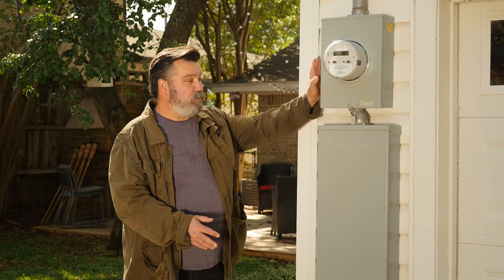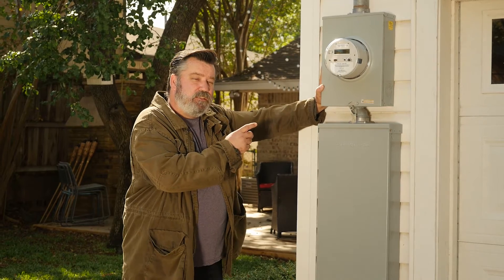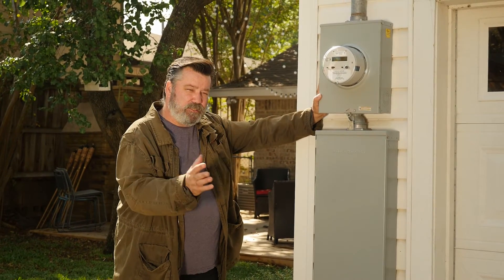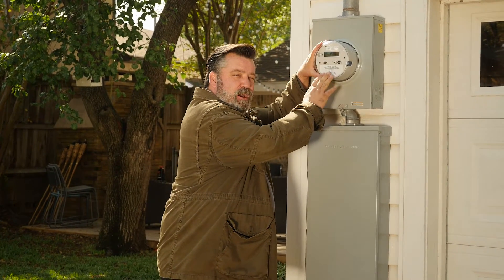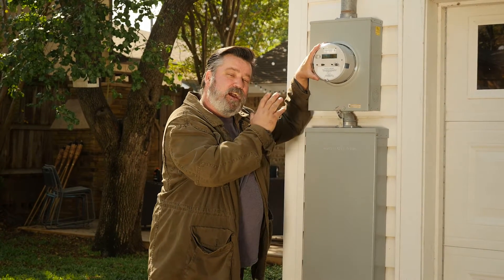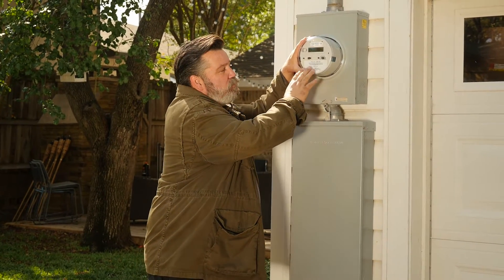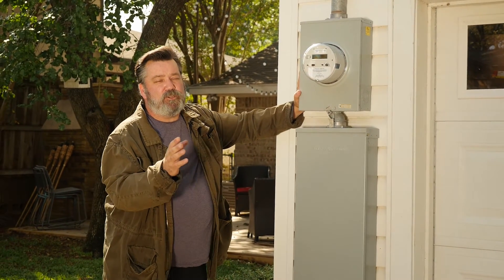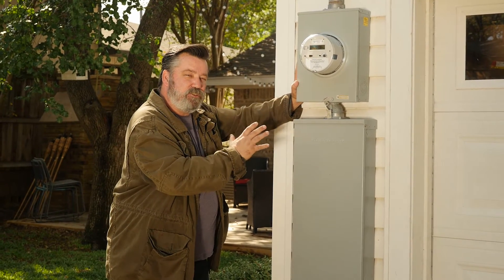Energy Efficiency - How To Read An Electric Meter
When was the last time you looked at your power or electric meter? Checking your home's power or electric meter can help you find how much electricty your home is using each billing cycle. For more information on American Home Shield, visit our

for coverage details, including service fees, limitations and exclusions. Charges for non-covered items may apply.